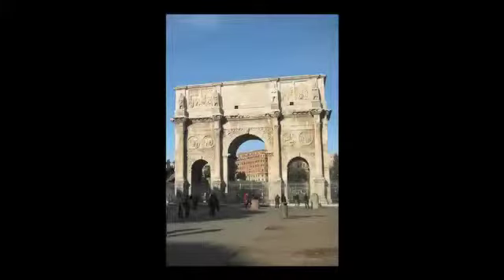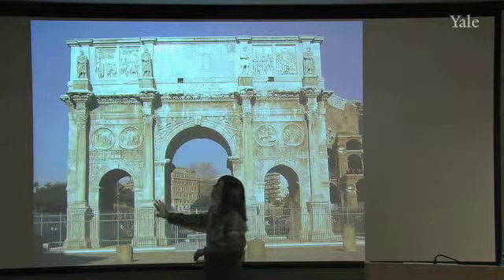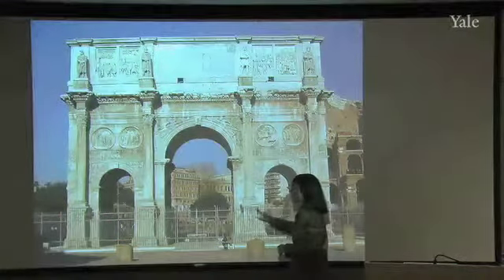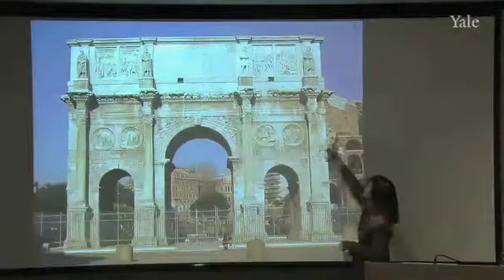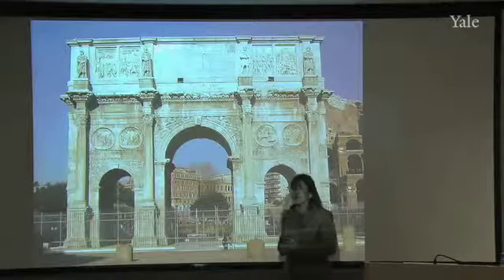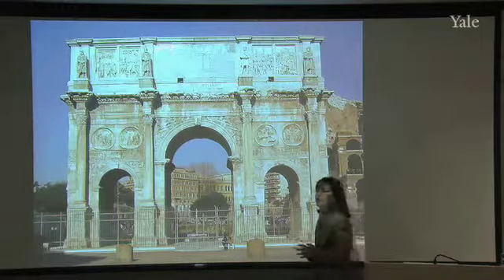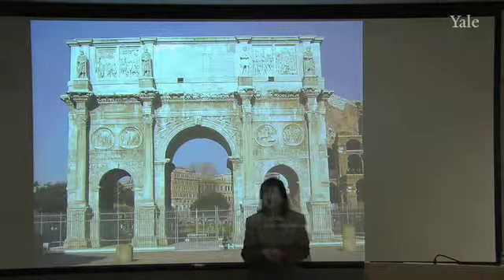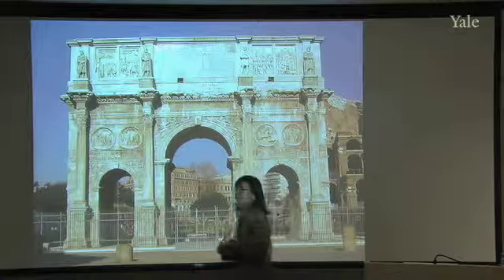44. Arch of Constantine, Rome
The triple-bayed Arch of Constantine in Rome is, in a sense, a summation of the art and architecture of the Romans. Built by Constantine the Great between A.D. 312 and 315, the monument commemorated Constantine's epic victory over his rival Maxentius at the Battle of the Milvian Bridge at which Constantine is believed to have seen the vision of the cross, which eventually led to his being baptized as a Christian on his deathbed. The arch is a pastiche of what are called spolia, fragments of earlier Roman monuments that have been inserted into the fabric of the later structure. Whether these pieces came from buildings that had fallen into disrepair or had been deliberately dismantled, they appear to have been carefully selected to associate Constantine with the "good emperors" of the second century—Trajan, Hadrian, and Marcus Aurelius. Their heads have been replaced with his own in a supreme act of identity amalgamation.